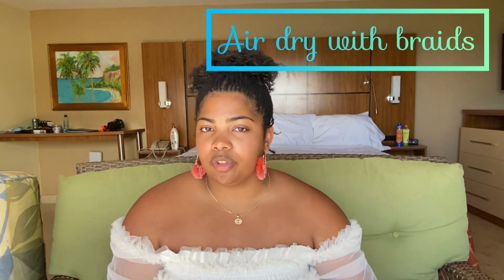DIY Microlocs: Things you SHOULD do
Hi Guys!
Today I am sharing with you some of the things you SHOULD be doing early in your microloc journey. I noticed that I slipped up on a few of these things and paid the price for them. I would love to prevent you from making the same mistakes I did.

I hope you enjoy the video see you guys soon!

Xoxo,
Dan